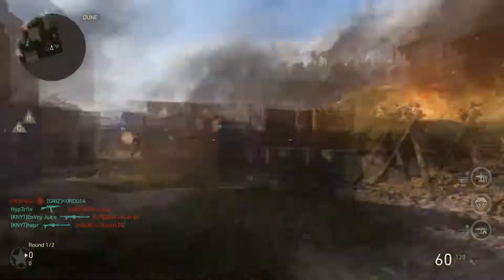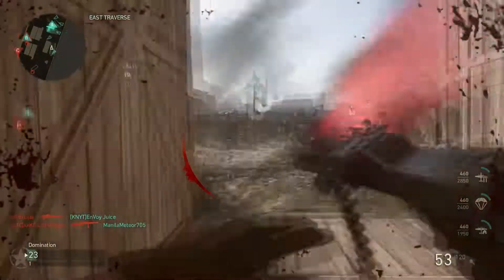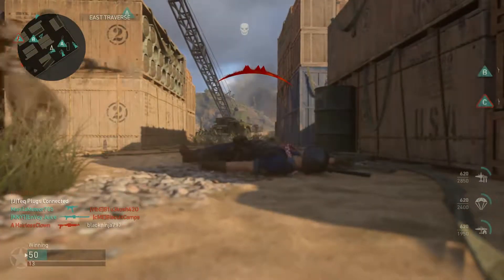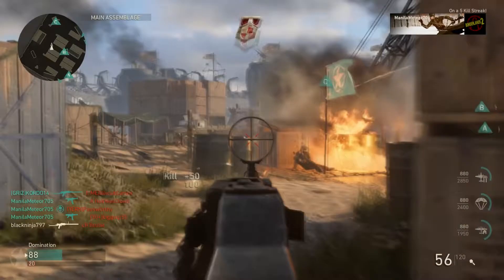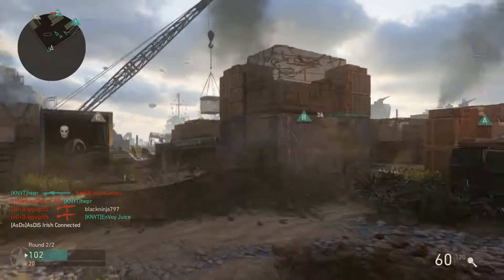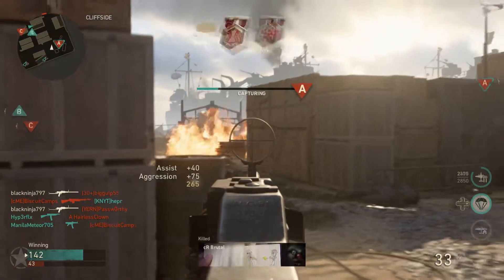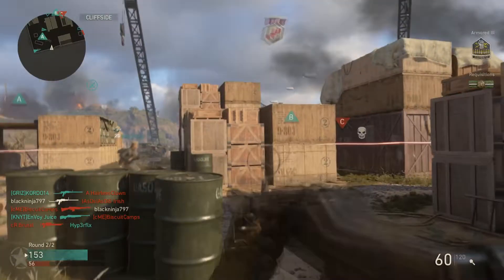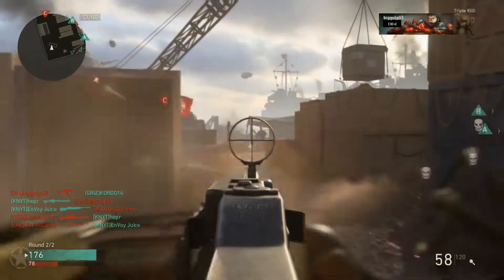This Thing is a Beast! (Call of Duty WW2 Live #17)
Hey everyone! In today's video, I'm going to be showing you all gameplay of the brand new LMG in Call of Duty WW2! :P Your support is appreciated. :)